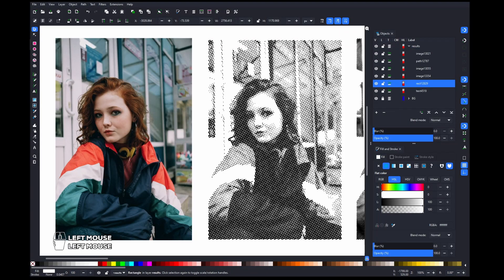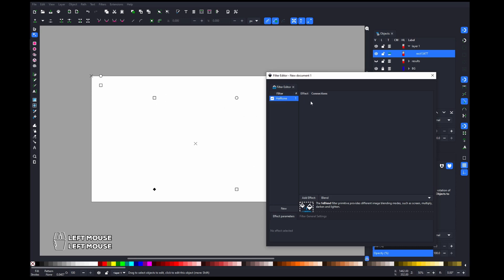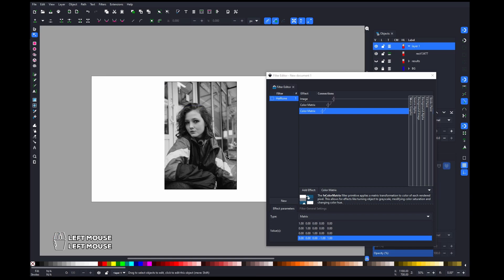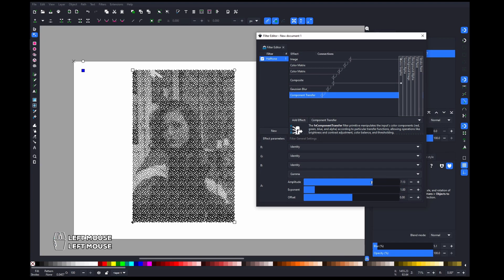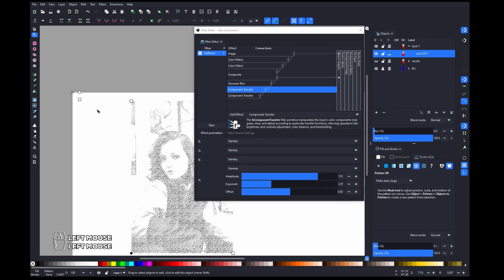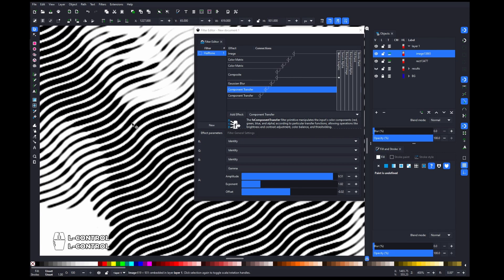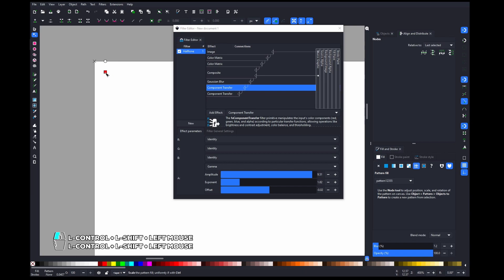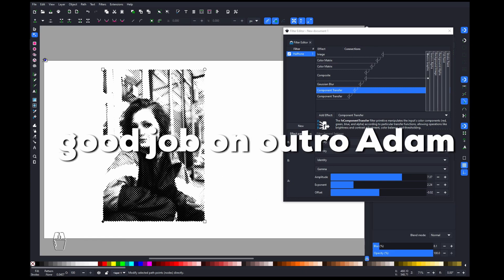How to convert image to halftone - Inkscape